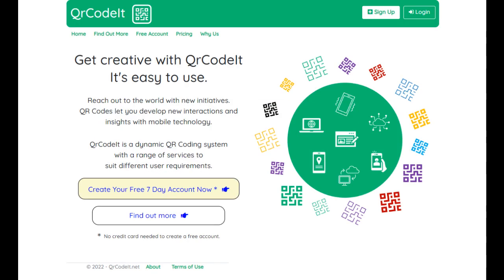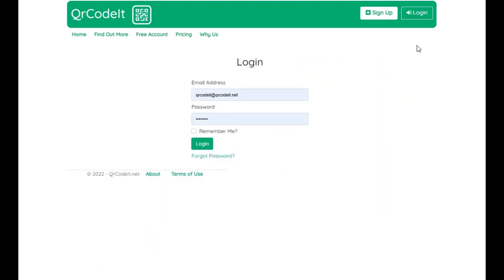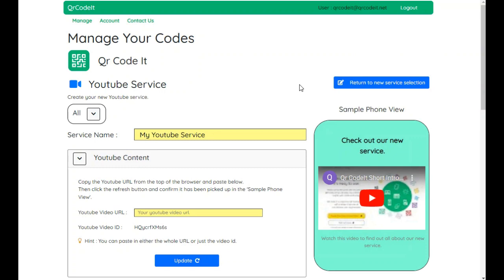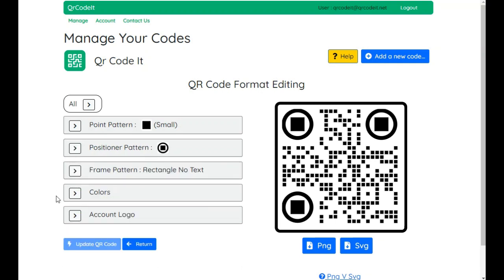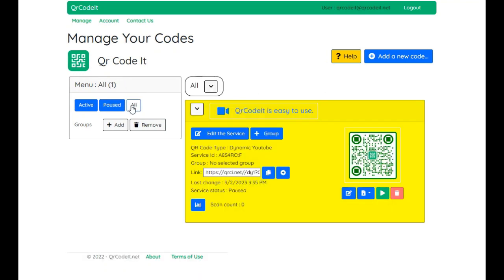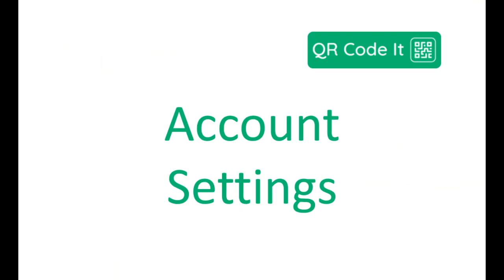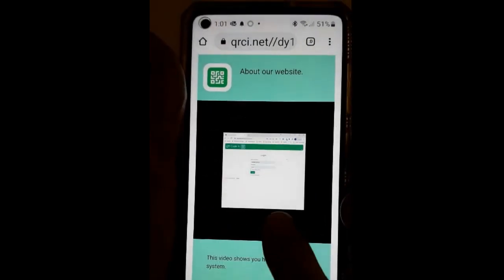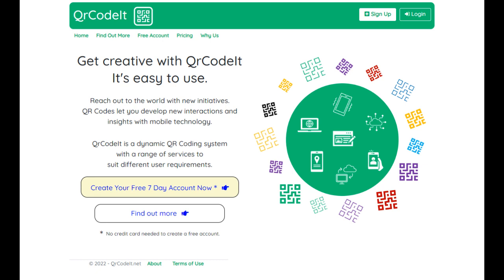Getting started with QR Codes.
Use QR codes in your business or personally.